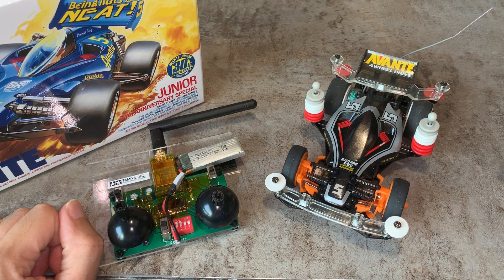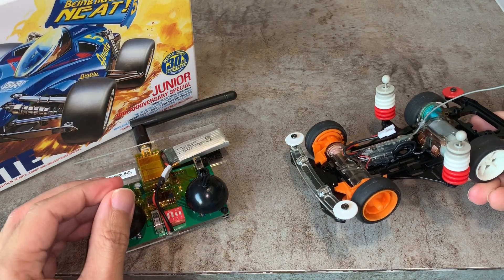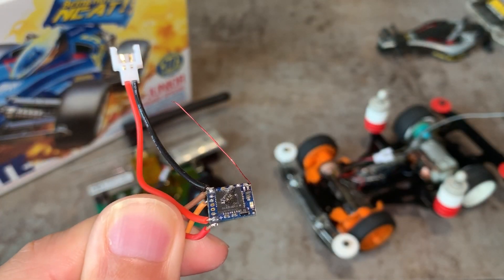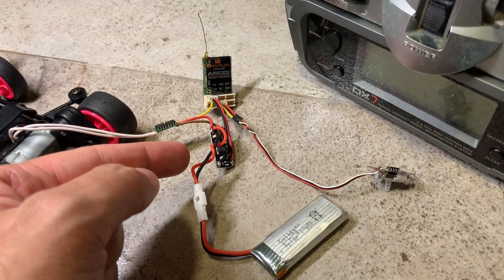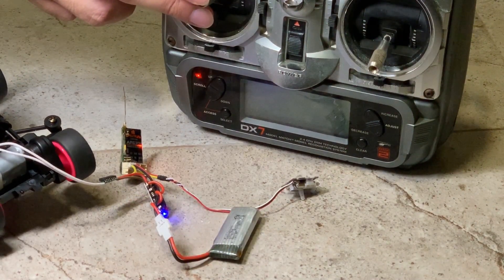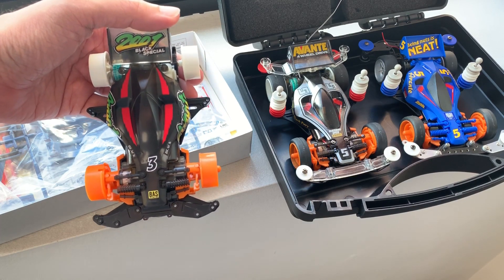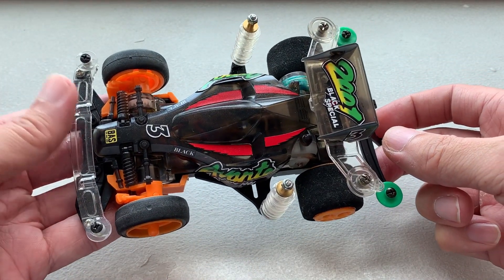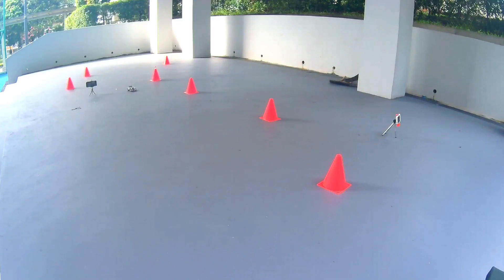Tamiya Mini 4WD RC Conversion MK2!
Here’s the 2nd version of my vintage RC Tamiya Mini 4WD car. It has much better throttle control now which improves its overall RC characteristics as demonstrated in the “cones” circuit’s drive-thru in the video.

1S (4.2v) to 5v step-up regulator for MK2” RC conversion:

Other parts needed for RC Conversion:
Refer to the video description in my ‘step by step’ video.

Various Vintage parts:
(Transparent Hi-mount set, one-way wide tires, rear roller and “stab” set, stabilizing poles)
Ebay, Shopee

Orange Cones:
Daiso Japan Store, Decathlon